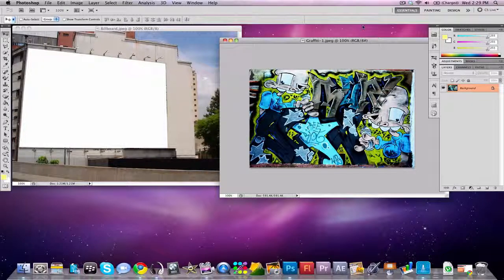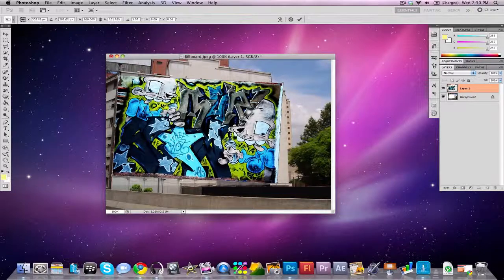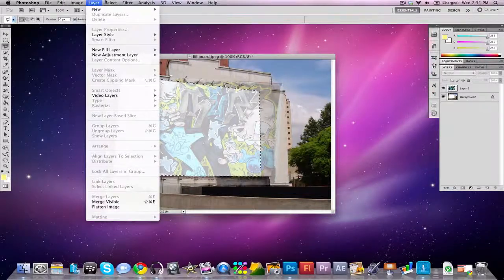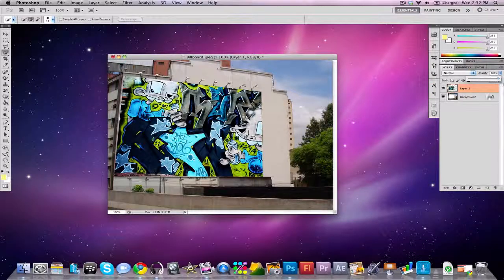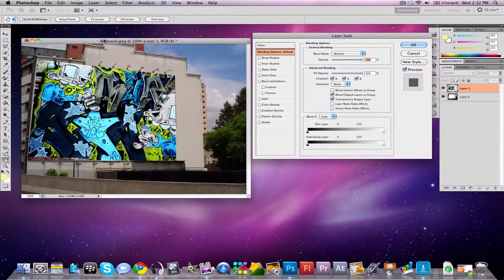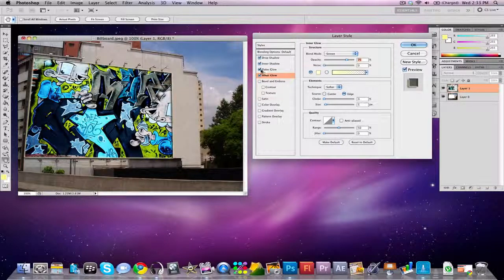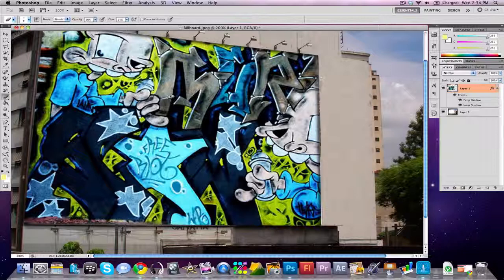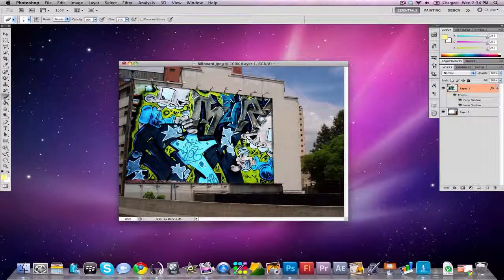How To Put Graffiti On A Billboard Or Building Using Photoshop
This video is showing you how to put graffiti on a building or billboard in photoshop in a few easy steps.